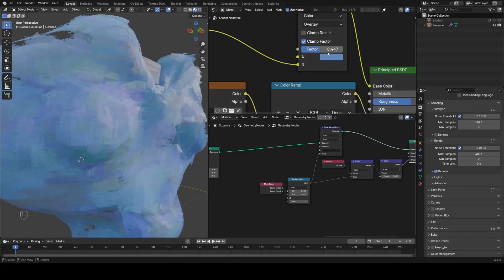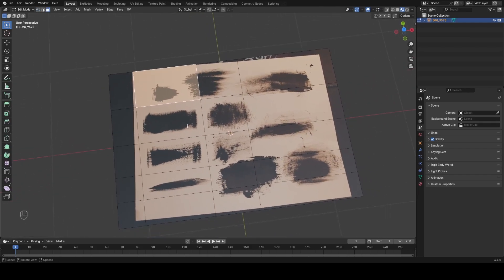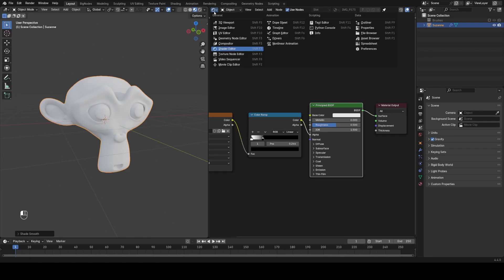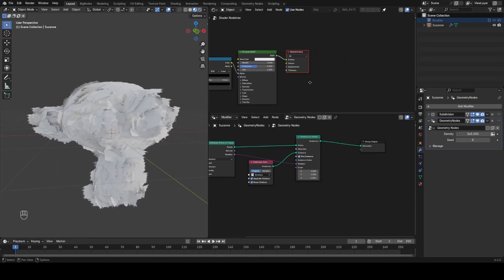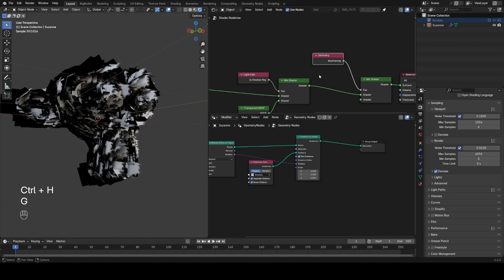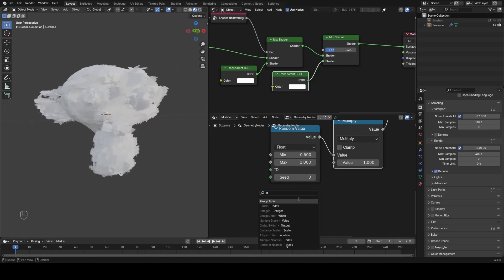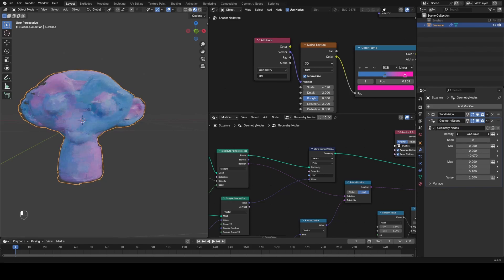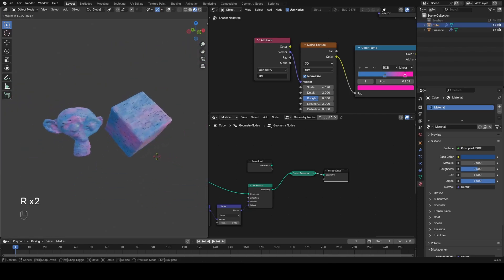Easily make your objects Painterly in Blender Geo Nodes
Get one of the textures I used in this video

This video goes over a method I recently developed for very simple paint strokes in blender!